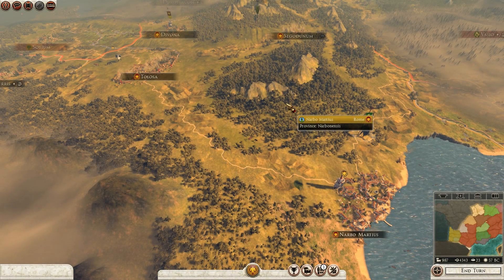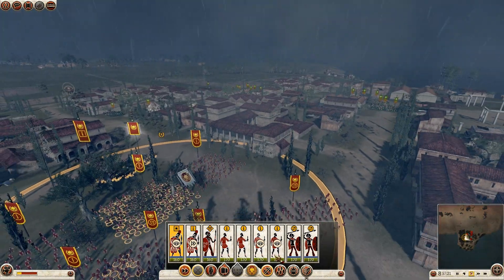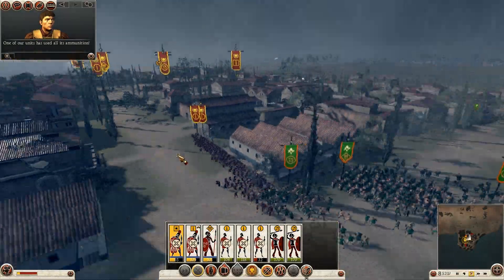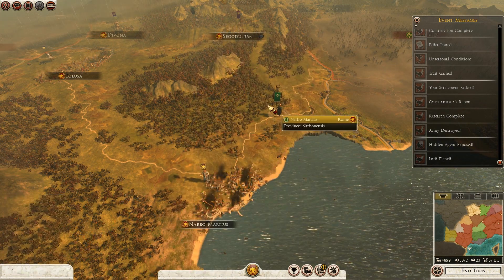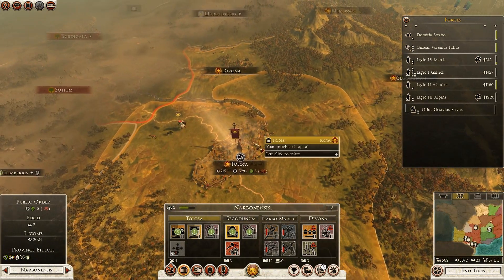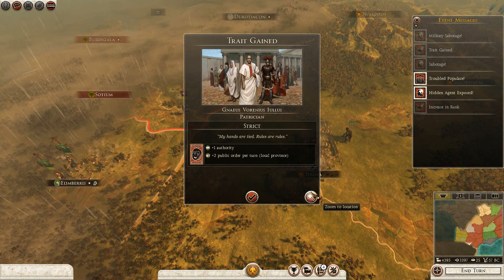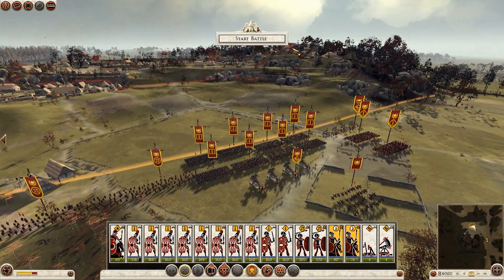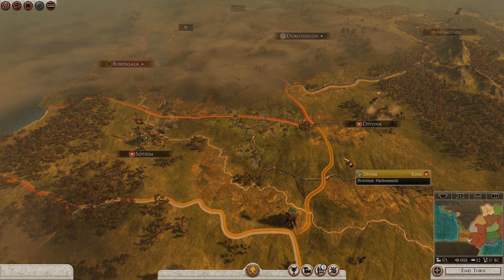Total War: Rome 2, Caesar In Gaul - Rome Ep.9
This is a campaign based on the Roman invasion of Gaul. In historical fashion I take control of Caesar's legionaries and crush the Gauls once and for all!